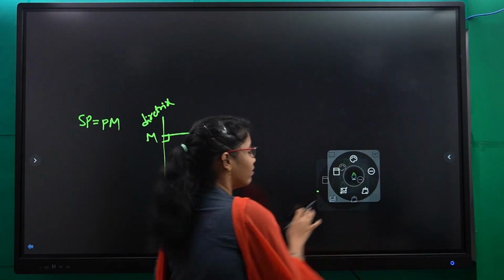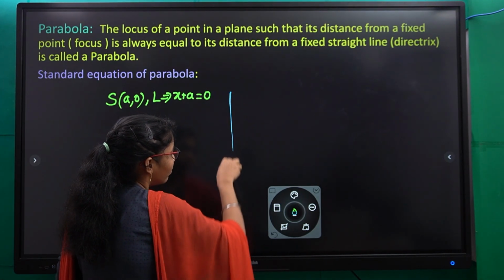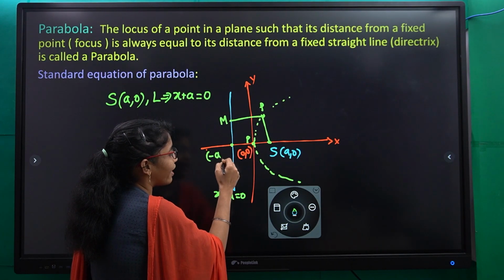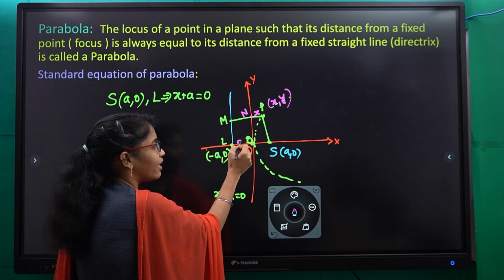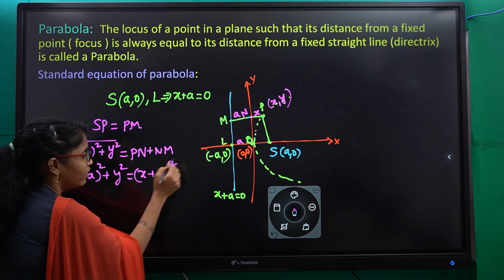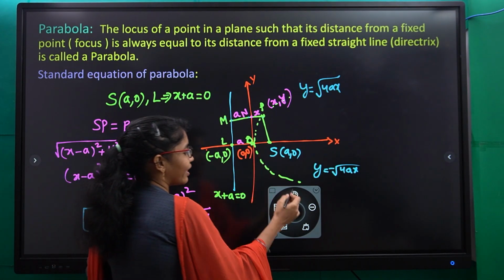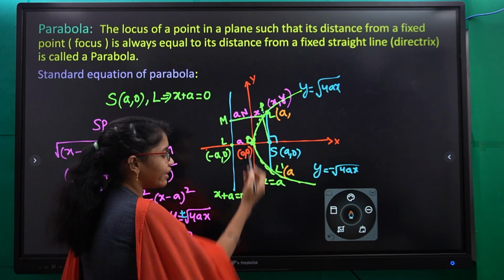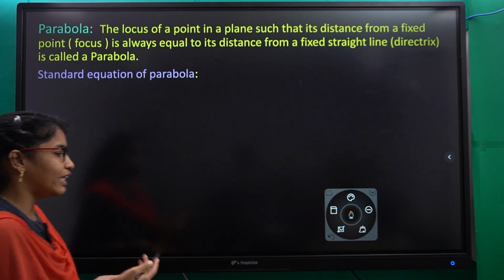Mathematics Class 12 Parabola